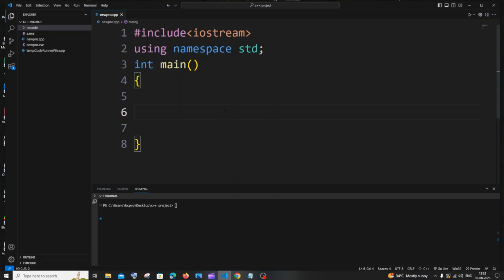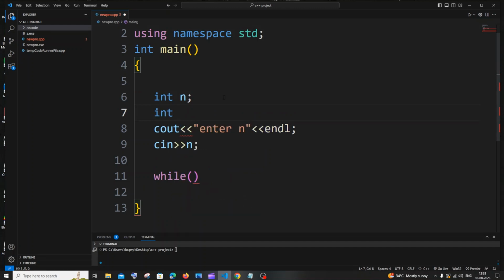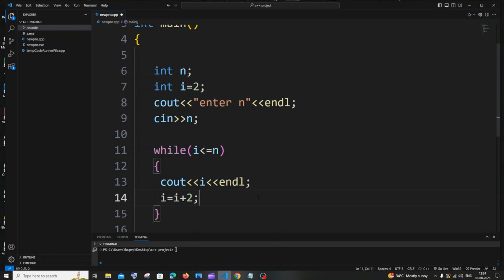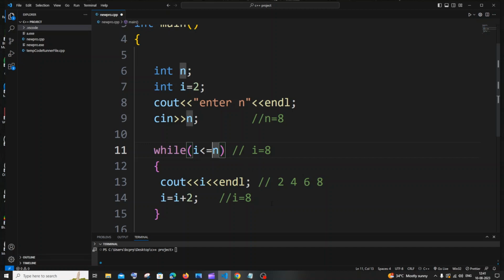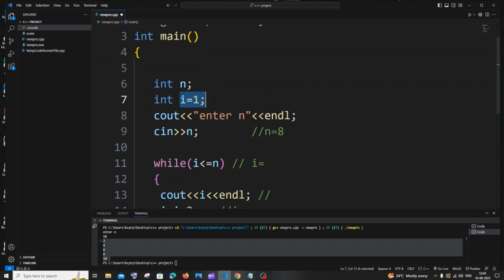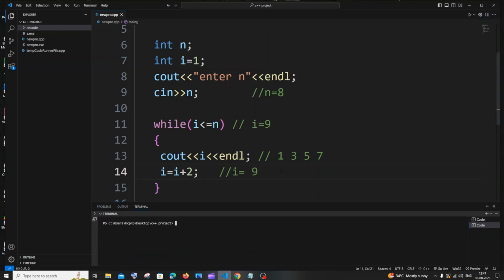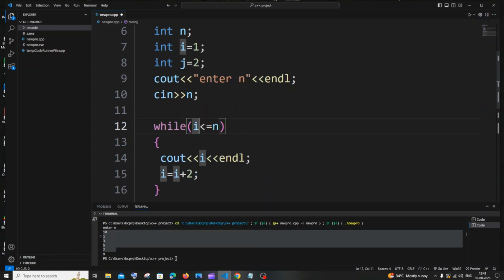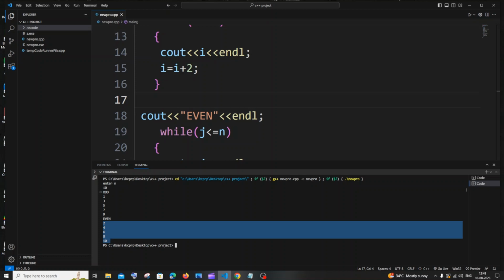C++ program to print even and odd numbers using while loop tutorial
How to to print even and odd numbers using while loop in c++ program is shown